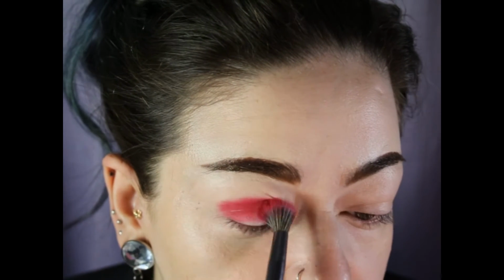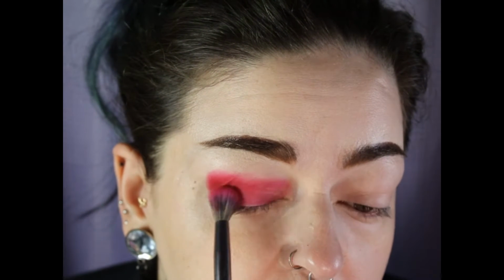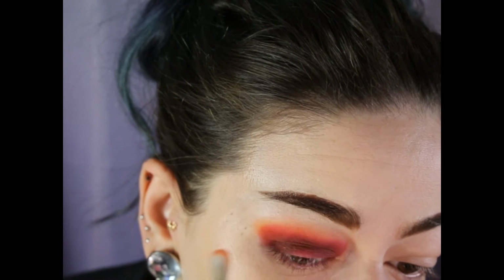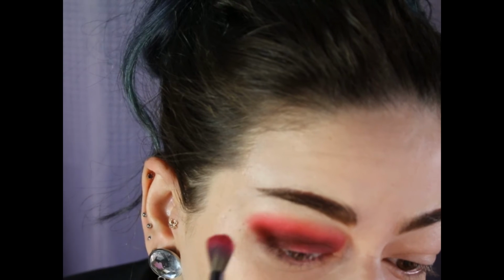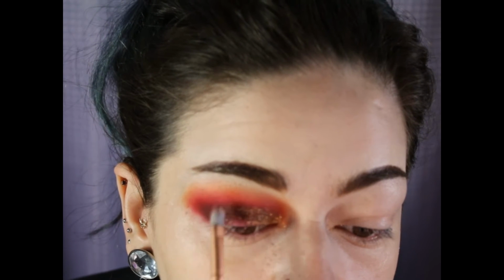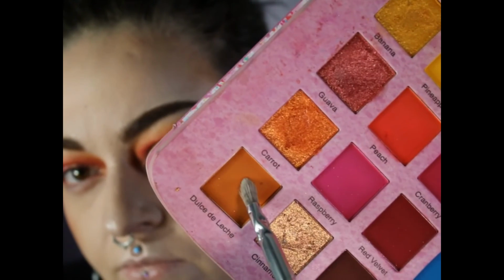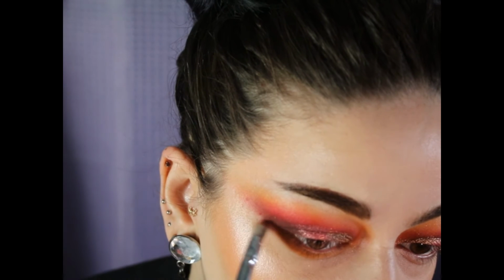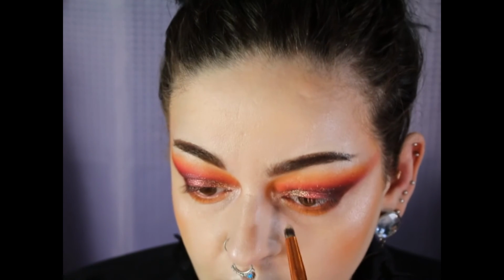EASY RED EYE LOOK WITH THE GLAMLITE CAKE PALETTE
Hi Everyone! Thank you for stopping by!
 In today's video I do a fun red eye look. I used the Glamlite Cake palette.

❤️ I'm currently uploading a video 3 to 5 times a week. When I have time!

❤️I use Filmora Wondershare X to edit my videos and a canon eos 70d digital slr to film.

My name is Ash! I love everything about makeup. I went to school for esthetics. But I do not consider myself a professional! I’m a horror fanatic and love all things creepy and fun. On my channel you will find random hauls, subscriptions, project pans, gtwm, reviews, first impressions, sfx makeup, vlogs at some point and basically just a bunch of random things that has to do with makeup or my life!